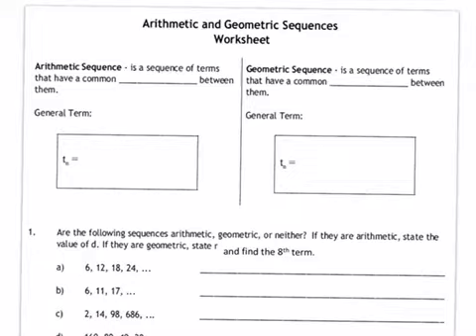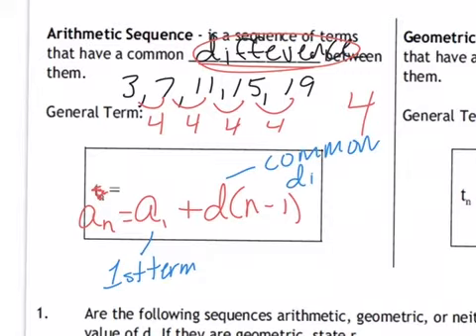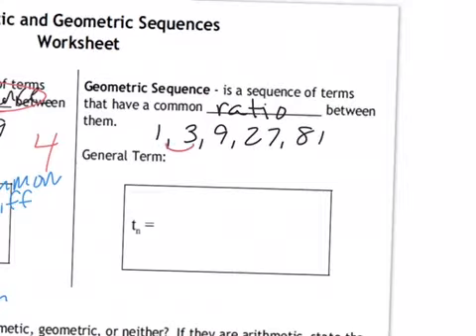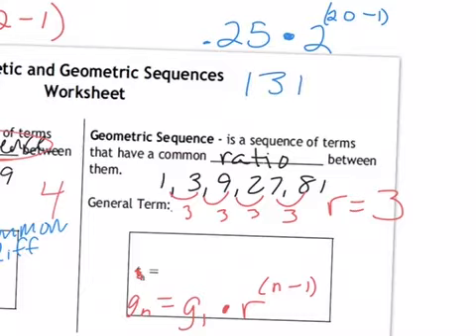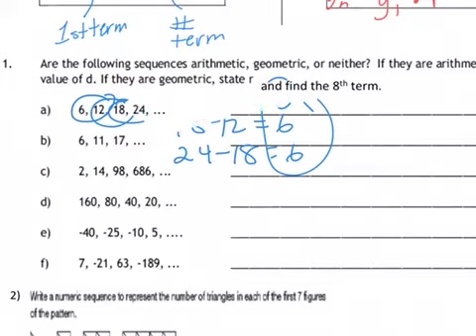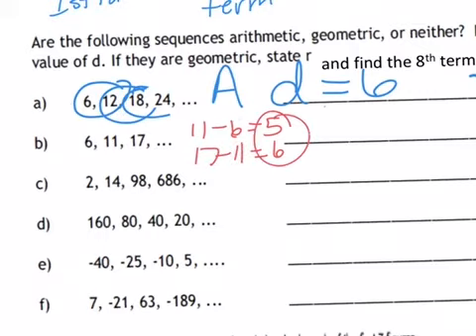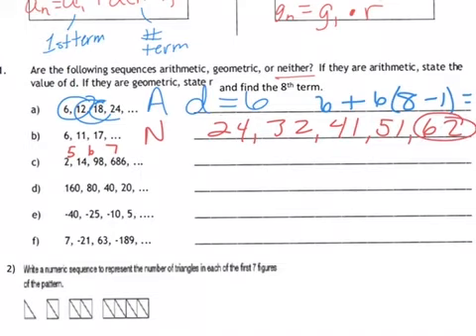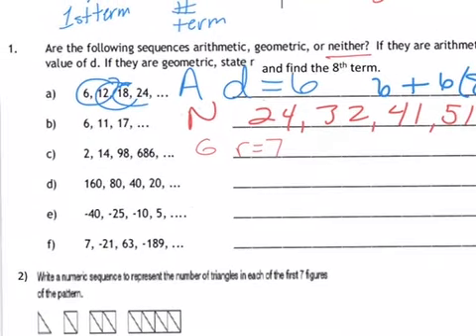Sequences. Abbott math